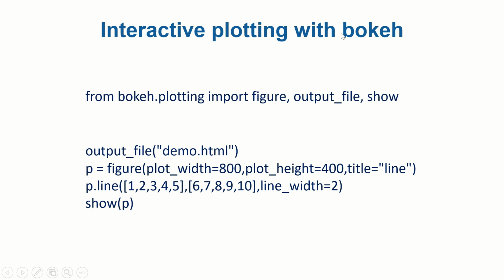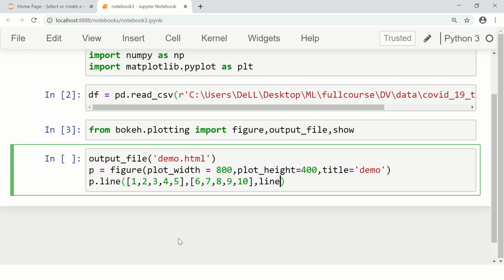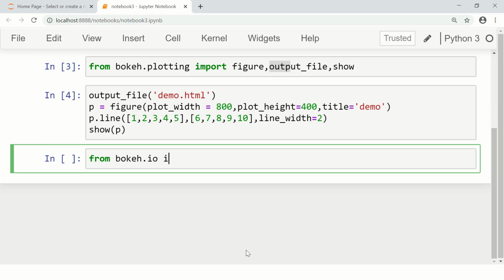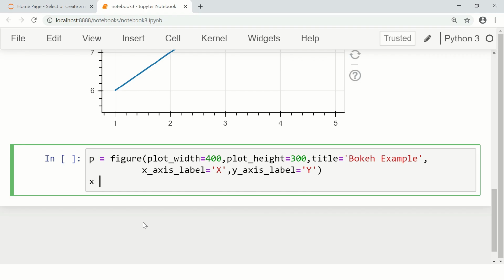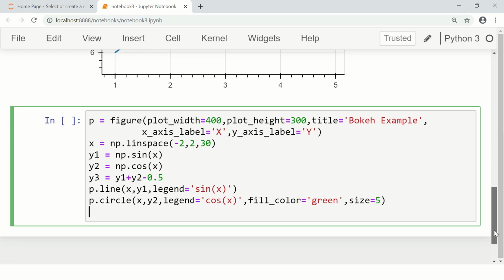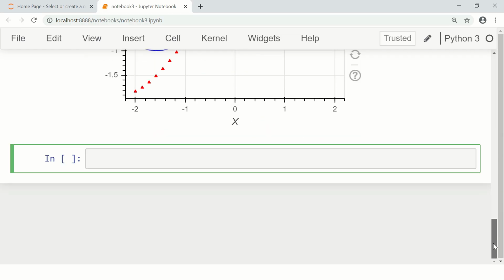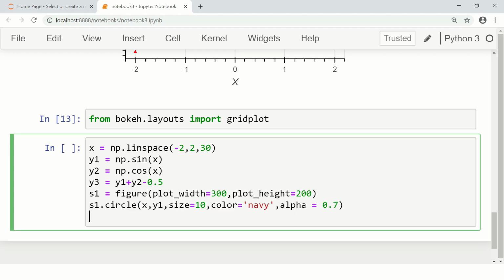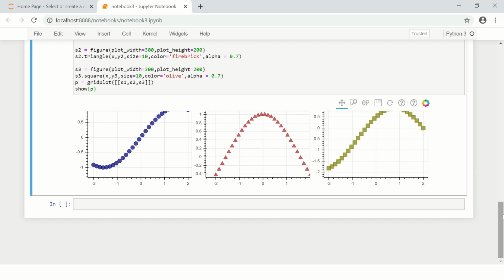Python Bokeh Tutorial | Create Interactive Plots, Multiplots & Grid Layouts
00:00 –  Introduction to Bokeh
04:19 – Bokeh Multiplots Markers
11:12 – Bokeh Multiplots Grid Plot
In this Python Bokeh tutorial, you will learn how to create powerful interactive plots, multiplots, and grid layouts for data visualization. Unlike static libraries such as Matplotlib and Seaborn, Bokeh enables you to zoom, pan, reset, and interact with plots directly in your browser or Jupyter Notebook. We start with the basics of Bokeh by importing essential functions, setting output options, and creating simple line plots. Then, we move on to customizing plots with titles, axis labels, colors, markers (circle, triangle, square, etc.), and legends. Finally, we explore how to build multiplots and arrange them into grid plots, similar to subplots in Matplotlib, for side-by-side interactive visualization. By the end of this tutorial, you’ll have a complete understanding of how to use Bokeh in Python for interactive data visualization.